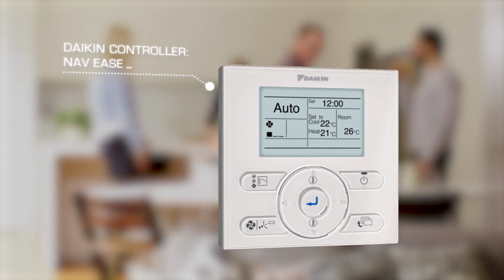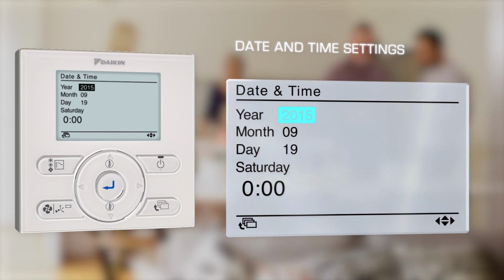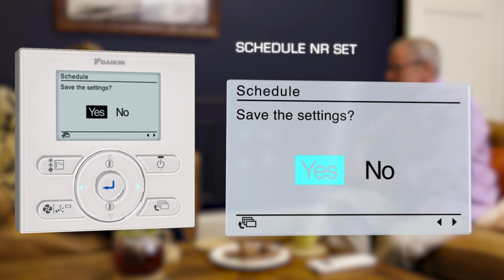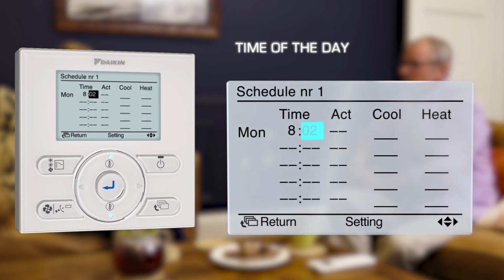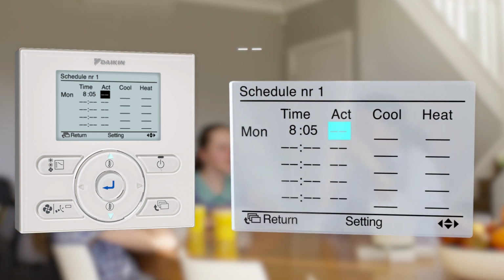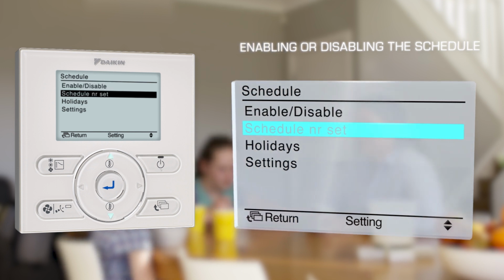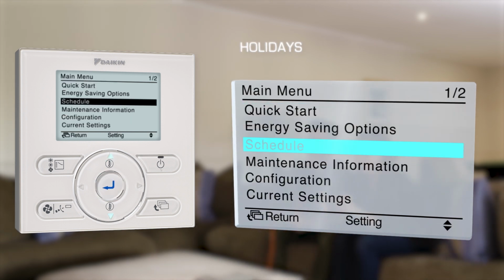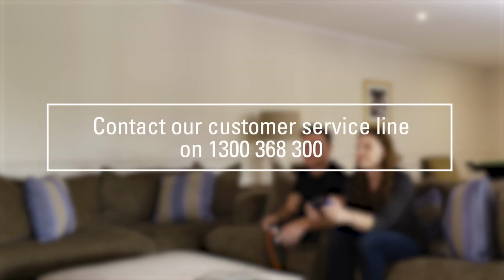How to Set a Weekly Schedule on Daikin NavEase Controller | Save Energy Automatically 🔄🕒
🕒 Want your Daikin ducted aircon to turn on and off automatically?
This video shows you how to easily set a weekly schedule using the Daikin NavEase Controller.

✅ Choose start/stop times
✅ Pick different schedules for each day
✅ Save energy without lifting a finger

Perfect for busy homes, offices or anyone who wants a more efficient system.

🎥 From Morphett Air, air conditioning experts based in Adelaide!